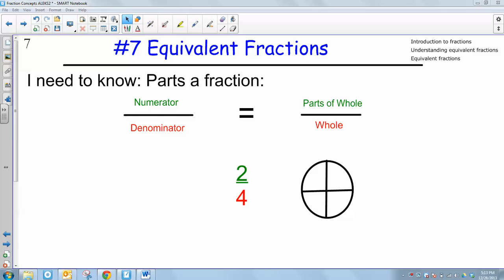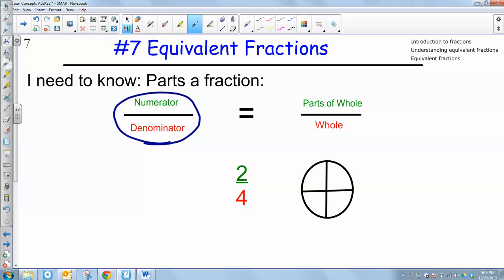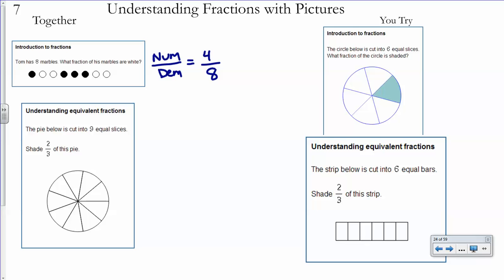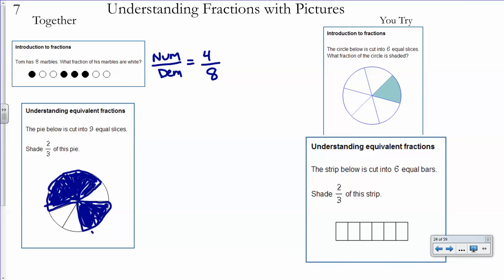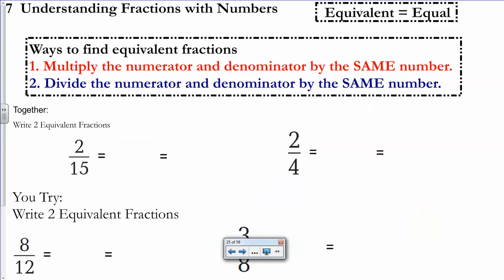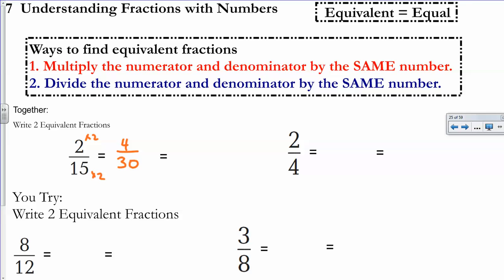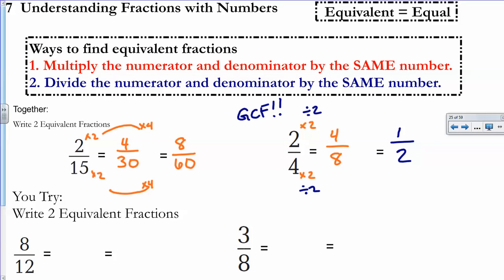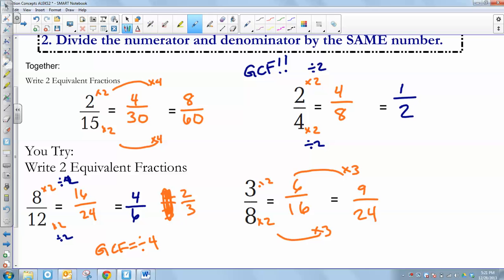FC #7 Equivalent Fractions